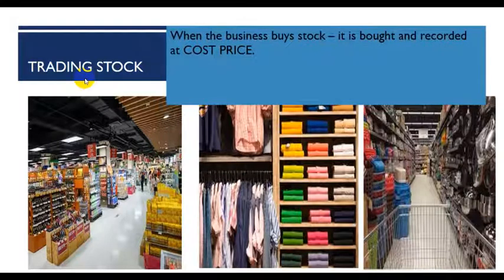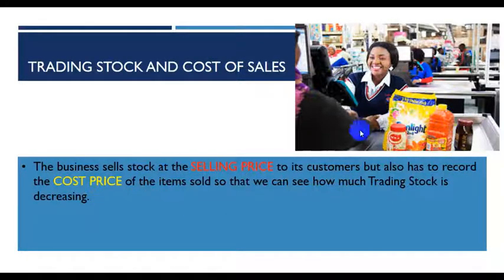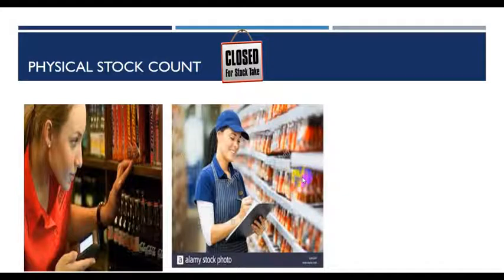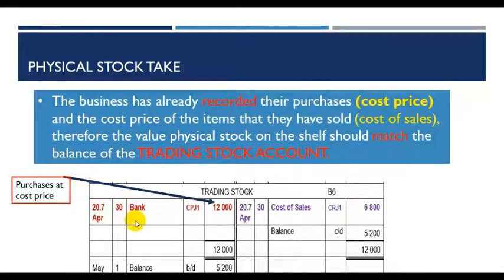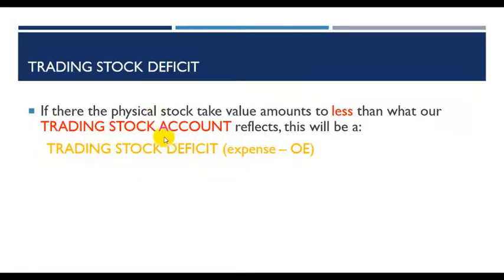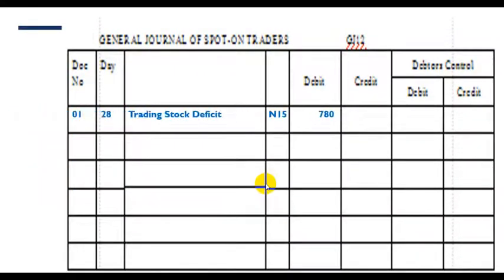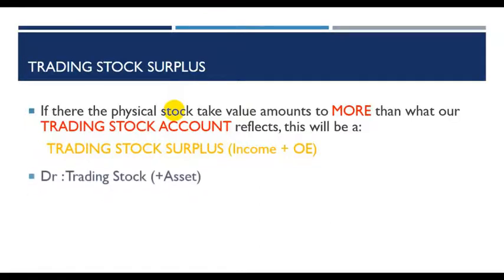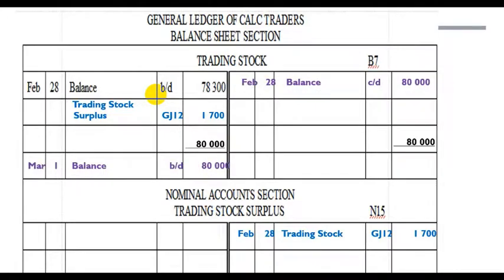TRADING STOCK DEFICIT & SURPLUS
Grade 10 Accounting Year-end adjustments